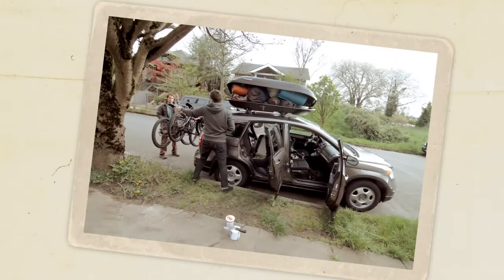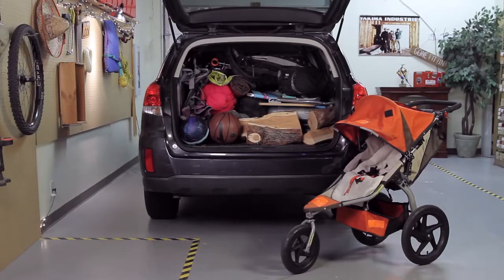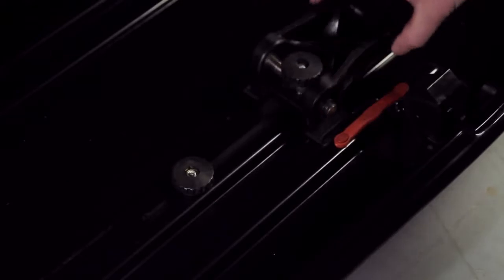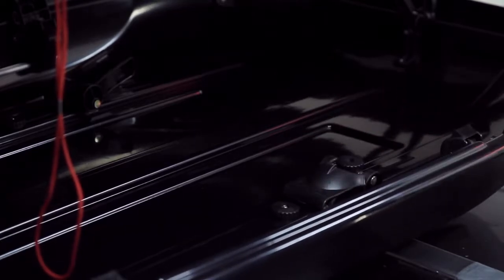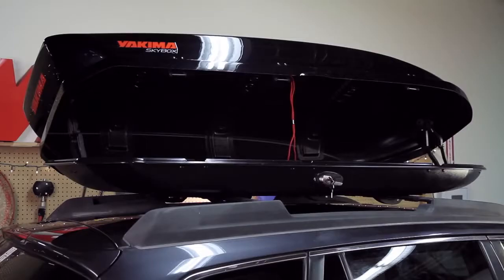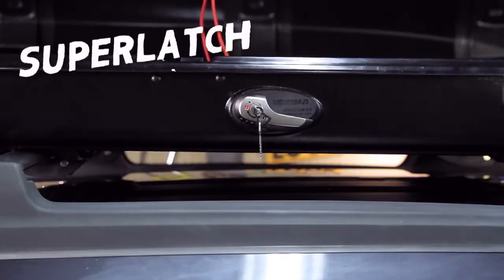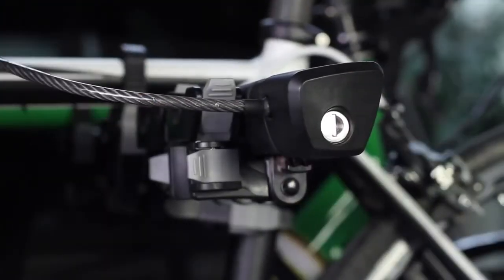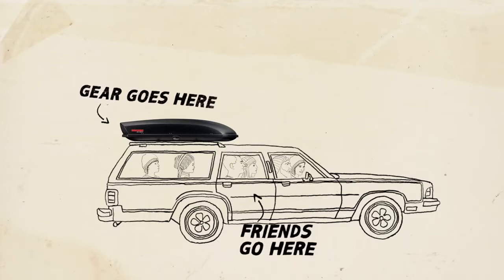Yakima SkyBox Roof Box Demonstration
This video shows you the features and how to use the Yakima SkyBox roof rack mounted luggage box.

Browse our full range of roof boxes, roof racks, and vehicle accessories

Call anytime during business hours on to consult with one of our roof rack and vehicle accessory specialists.

Transcript

you're probably wondering how all these
beautiful people are having such a
wonderful time in the great outdoors the
answer they put all their gear in a
skybox hey it's got here from Yakima to
get you up close and personal with the
cargo box
I can carry just about anything here's
the problem we're here the room in your
car this is where the skybox comes in
the skybox is a versatile cargo carrier
that comes in multiple shapes sizes and
colors we're sure to have a size it's
just right for your gear and your
vehicle out of the box it's still a box
but there's nothing to assemble simply
open the lid release the levers and
loosen the thumb wheel then lift this
lifesaver on top of your crossbars and
slide until two clamps engage the bar
Universal mounts that yakima round
square factory and aerodynamic crossbars
what's the skybox is in place tighten
the Sun wheel and close the letters to
firmly secure the box to the crossbar
you're done at the pro installation
right there this is super light but also
super sturdy lid stiffeners reinforce
the shape and keep the box aerodynamic
on the highway you can open the box from
either side of the car for easy access
and loading anywhere the skybox is a
multi-purpose hauler load your camping
stuff
bulky baby strollers put it in the
skybox golf clubs skybox is your caddy
and skis and snowboards fit easily the
premium metal super lash handles keep
your gear secure and ensure you'll never
lock your keys inside the keys don't
release from the lock until you've
properly closed the box
if you have other yakima gear check out
our SKS Steinke system it replaces all
your lock cores they only need one key
for everything look at that with the
skybox you now have more room for
friends and a whole other load of their
gear